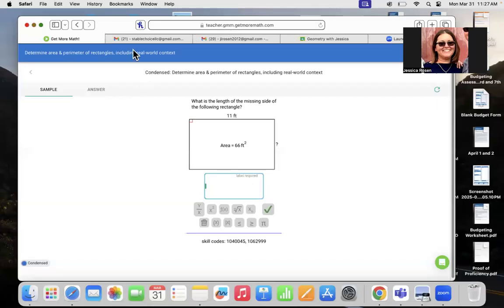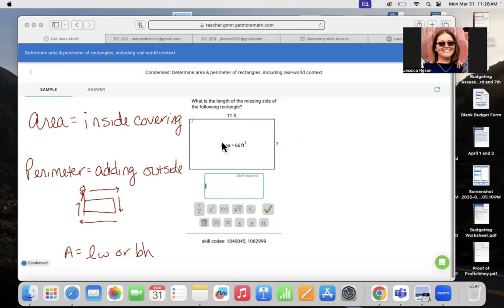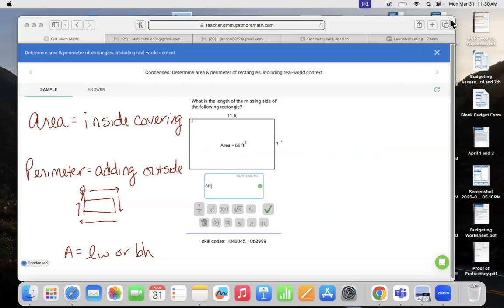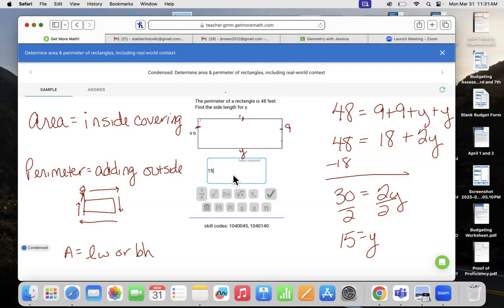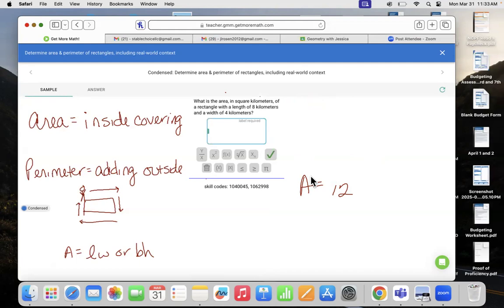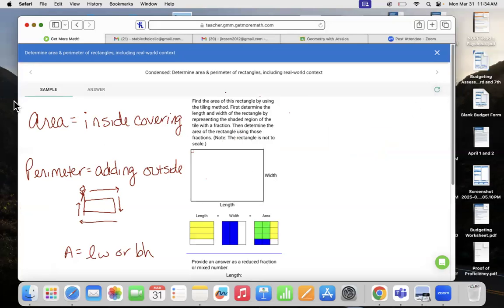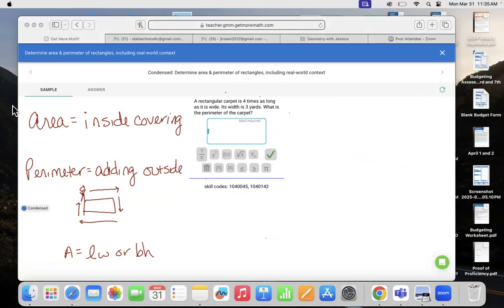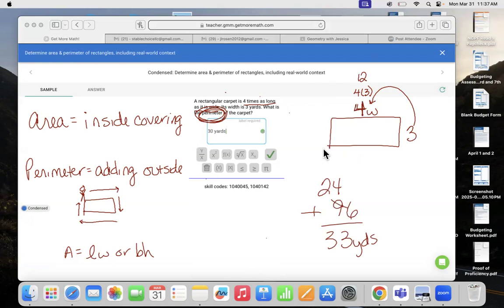Determine Area & Perimeter of Rectangles including Real World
Area of a shape is the inside flat surface. Real World context would be carpeting a space or how much paint might be needed to paint a wall.

Perimeter is adding up the distance around the outside of the shape. This could be total fencing needed for a yard, or how far a security officer walks around a building.

I will send a Reference Sheet for you to use for the next couple weeks. Use the formulas to help you know what to do with the problems.